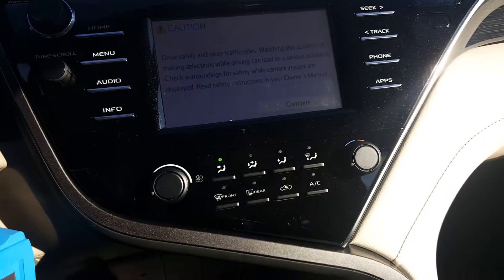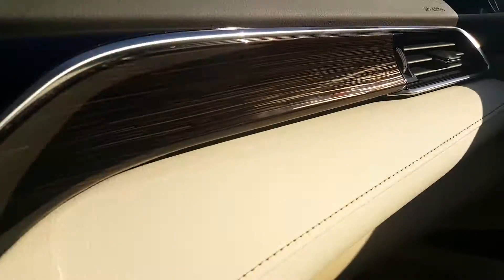2018 Toyota Camry LE for Mr. Stewart from Randy at Lagrange Toyota